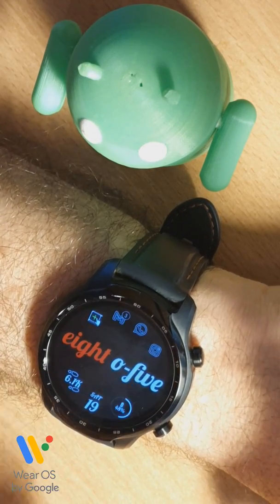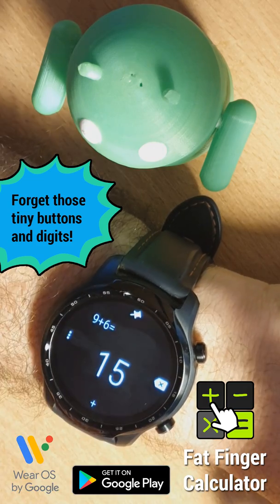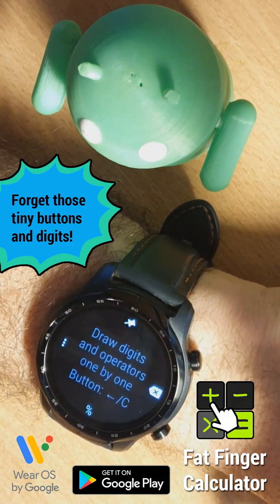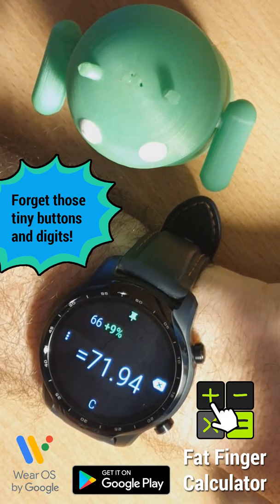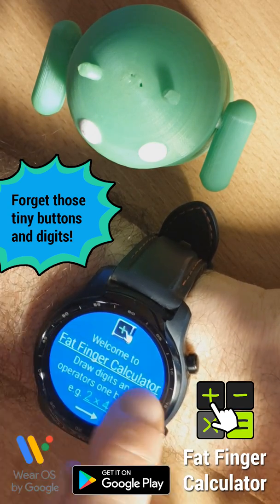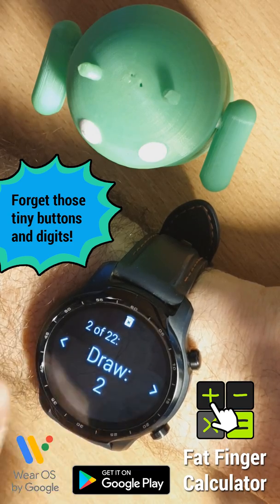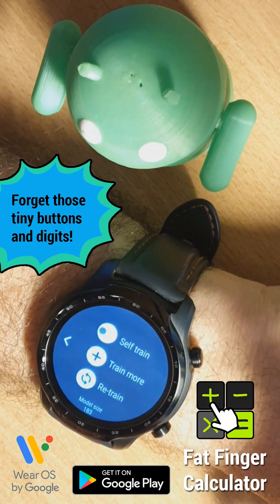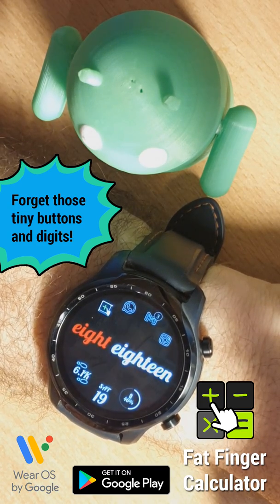Fat Finger Calculator Wear OS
How to install:
► search for "Fat Finger" in the Play Store on the watch
► or use the following link on a computer and then select your watch as the install target

(Note: this link doesn't work on your phone, since this app doesn't have a handheld component and Google doesn't provide any way to install standalone apps from our phones to our watches)

You are welcome to try, and I am open to feature requests and improvement ideas!